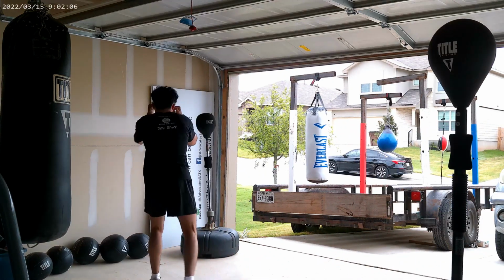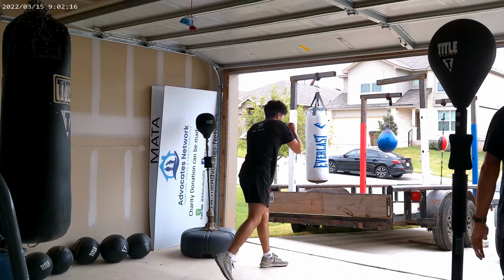Best Boxing Videos - Training and Analysis!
💯 ❤️ Much Love from the Mata Family! 👊💥

✅✅✅𝐏𝐋𝐄𝐀𝐒𝐄 𝐒𝐔𝐏𝐏𝐎𝐑𝐓!

My videos show my work with beginners, amateurs, and professional boxers. I have worked with more than 7,000 persons through a unique way of training. My programs promote both Physical and Mental Wellness. We can change the world by working with kids through Opportunity and Positive Reinforcement!

𝐅𝐢𝐠𝐡𝐭 𝟒 𝐆𝐨𝐝@JesusBoxer Jesus Christ the way the truth and the life!